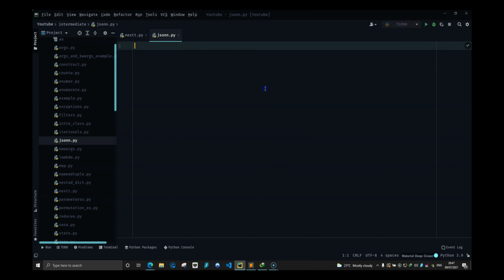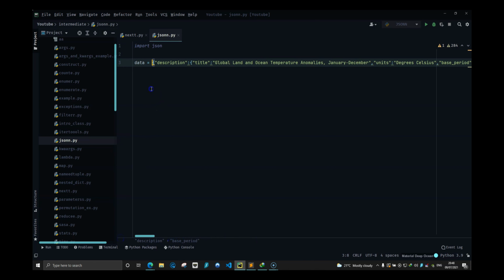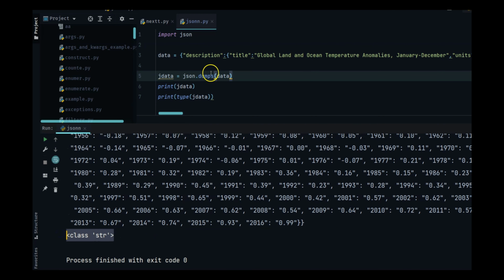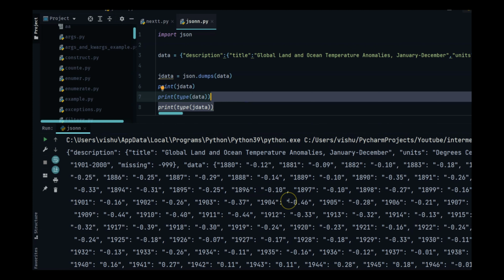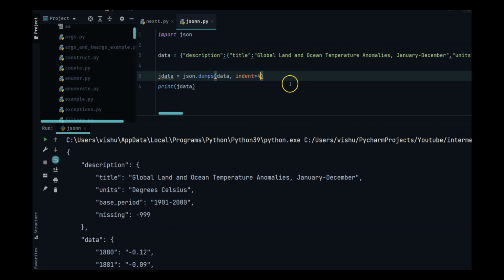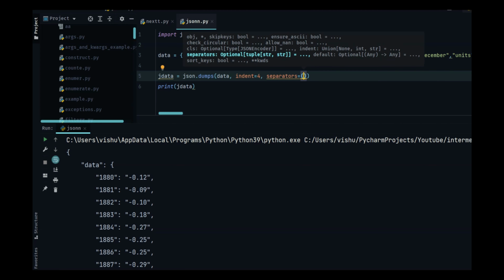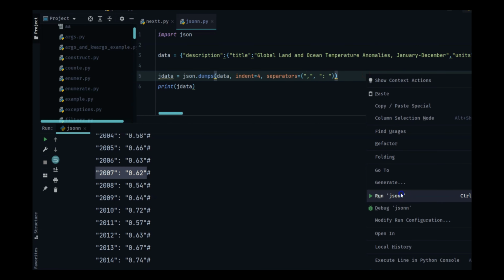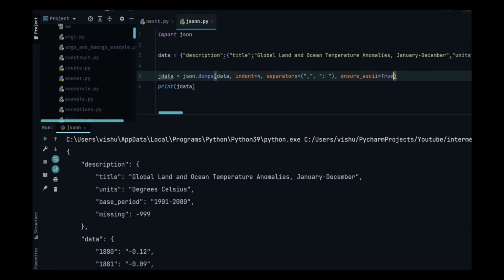Python JSON | Python Intermediate Tutorials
Python JSON
We programmers have to deal with JSON almost on a weekly basis.
That is how all the data in the internet flows through the networks and that is how the internet works.
JSON actually stands for JavaScript Object Notation, which is nothing but data structure represented in a Dictionary format.

This video will show you how to use json data and print it in a string format. We will be doing more videos with JSON.